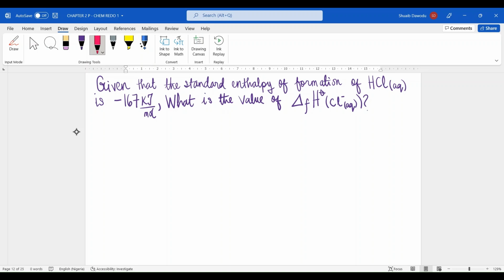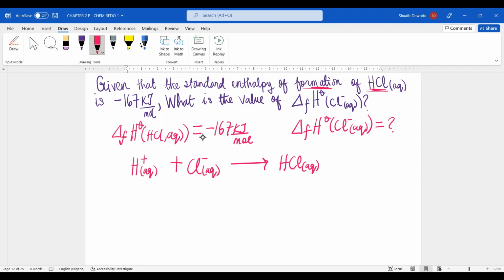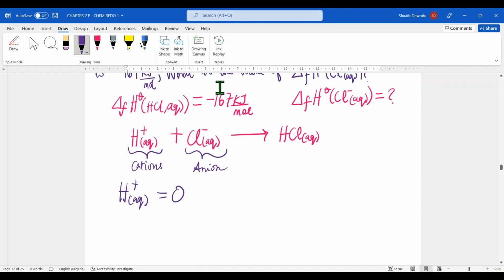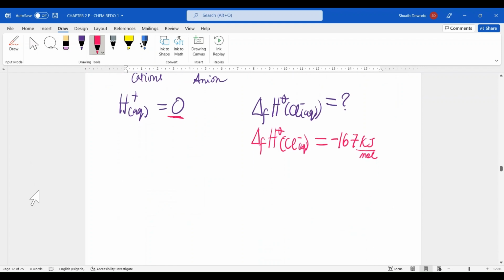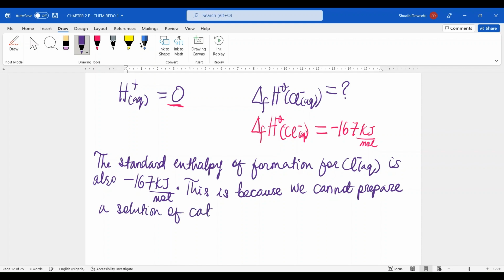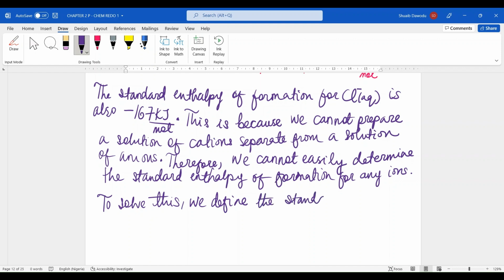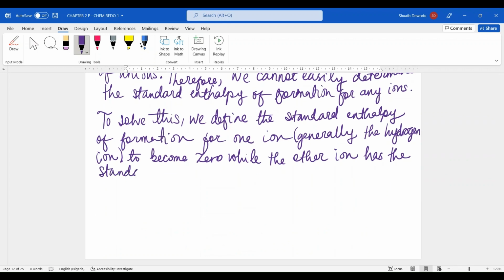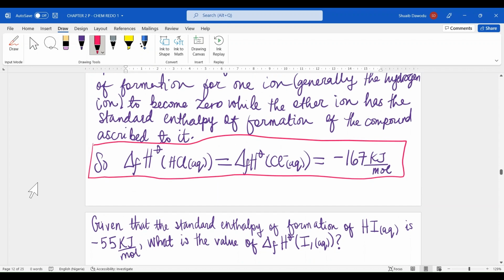How to Calculate the Change in Enthalpy of Chlorine Ion in HCl formation Reaction | PHYSICAL CHEM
Salam,

QUESTION: Given that the standard enthalpy of formation of HCl(aq) is −167kJ/mol, What is the value of Δ f H θ (Cl −,aq)?